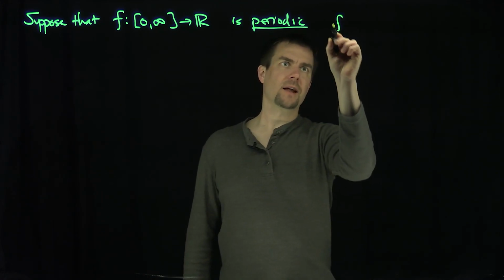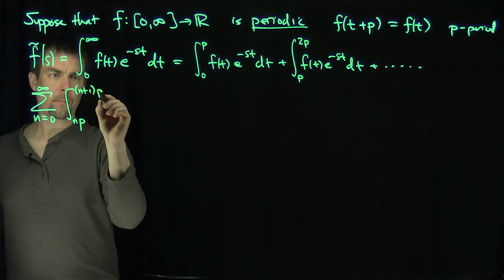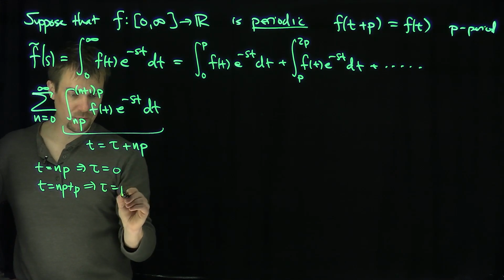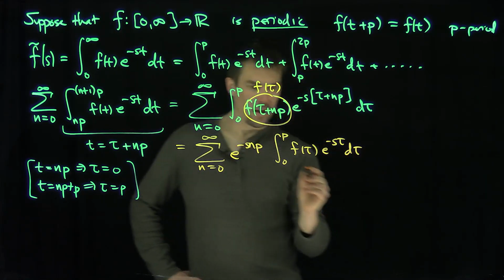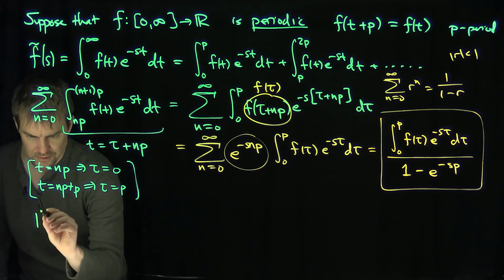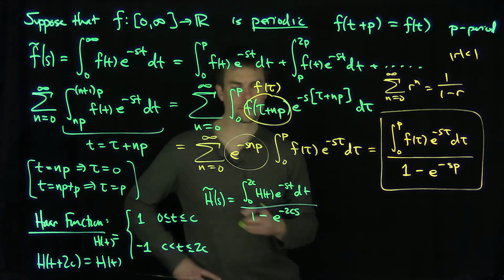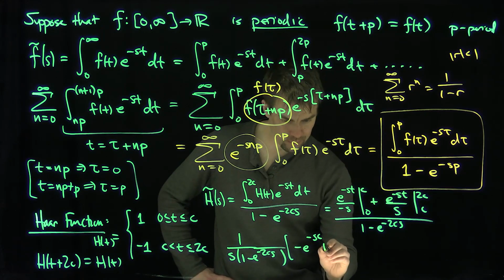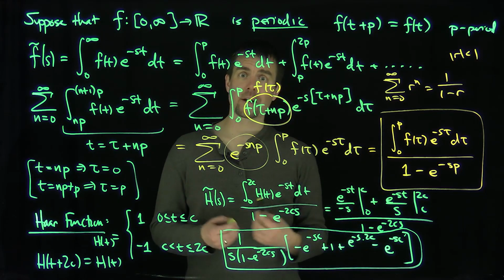Laplace Transforms of Periodic Functions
We derive the formula for the Laplace Transform of a periodic function. We give the example of finding the Laplace transform of a periodic Haar function.